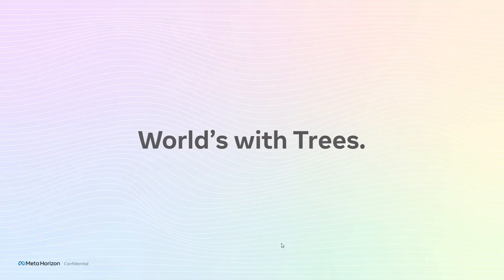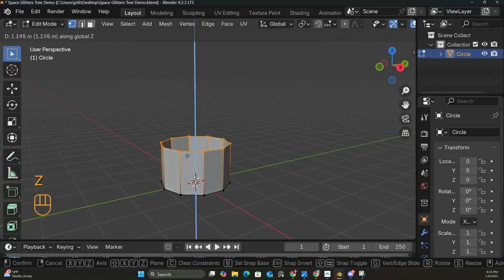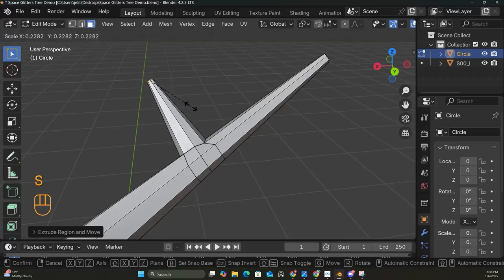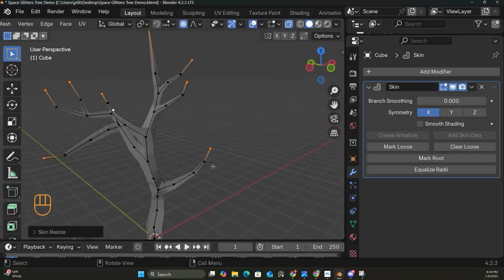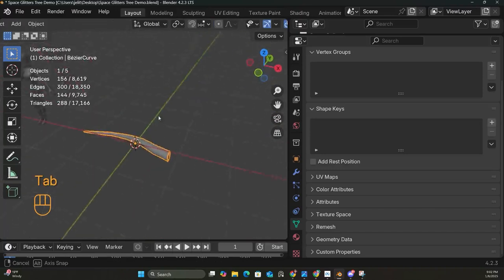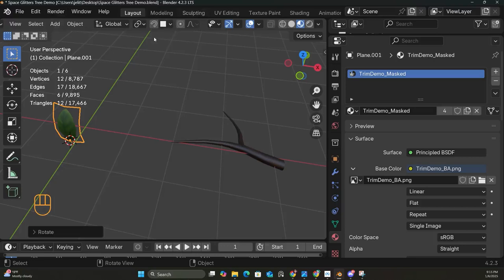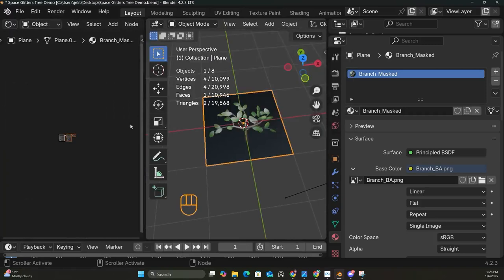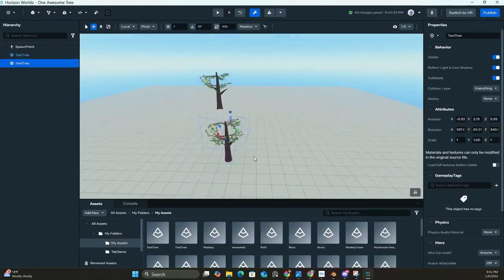3D Modeling 101: Tree Modeling Basics (Part 4)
*Bring your environments to life by learning the art of tree modeling in this next chapter of our 3D Modeling 101 series for Meta Horizon.* This hands-on Blender tutorial with MHCP mentor SpaceGlitterUnicorn explores two fundamental methods for creating trees: manual extrusion for precise control and the curve-based Skin modifier for rapid, organic shapes. You'll follow a complete workflow that covers everything from trunk and branch creation to optimization, UV unwrapping, and building efficient leaf cards with trim sheets.

*▶️ VIDEO CHAPTERS*
*PART 1: THE ART & SCIENCE OF TREES*
🕒 0:00 — Introduction & Motivation
🕒 1:00 — A Personal Approach to Tree Modeling
🕒 2:00 — Using Texture Maps for Asset Optimization
🕒 6:20 — Understanding Different Tree Shapes

*PART 2: METHOD 1: MODELING WITH EXTRUSION*
🕒 12:00 — Creating a Tree Trunk with the Extrusion Method
🕒 19:00 — The Importance of UV Unwrapping
🕒 23:00 — Techniques for Creating Branches

*PART 3: METHOD 2: MODELING WITH CURVES*
🕒 28:30 — Using the Curve & Skin Modifier Method
🕒 38:00 — How to Use Remeshing & Decimation for Optimization
🕒 43:00 — A Guide to Vertex Painting for Quick Color

*PART 4: CREATING FOLIAGE & FINALIZING*
🕒 45:30 — Building Leaf Cards with Trim Sheets
🕒 57:00 — How to Create and Place Leaves on Branches
🕒 1:06:00 — Rendering Branches for Texture Cards
🕒 1:21:00 — Importing Your Finished Tree into Horizon Worlds
🕒 1:26:00 — Final Encouragement & Q&A

📚 *RESOURCES & DOCUMENTATION*
Download the demo files used in this tree modeling session.